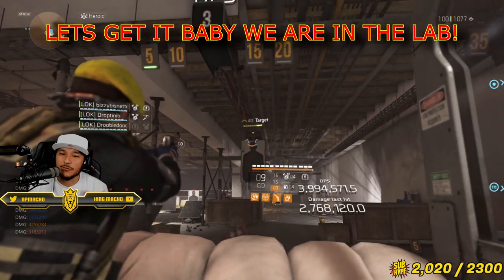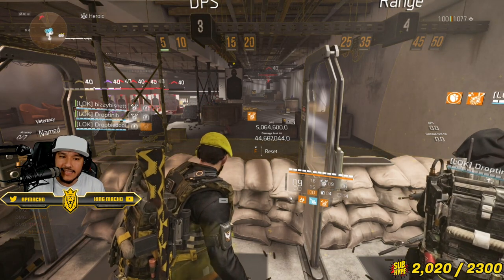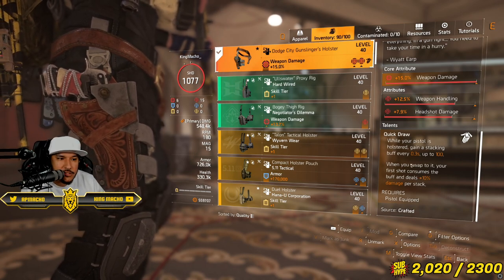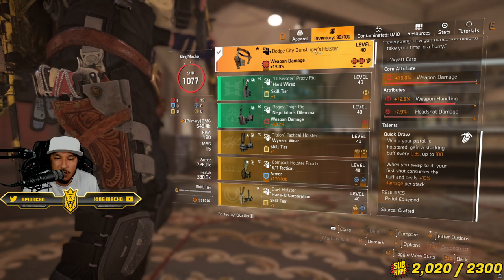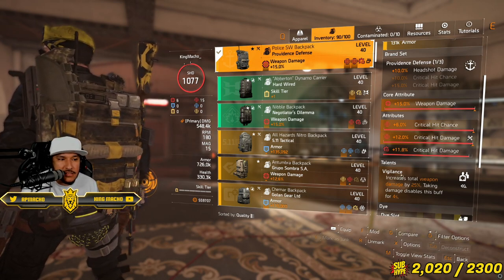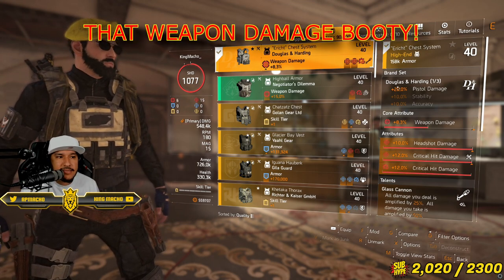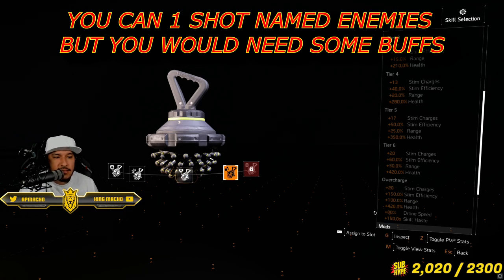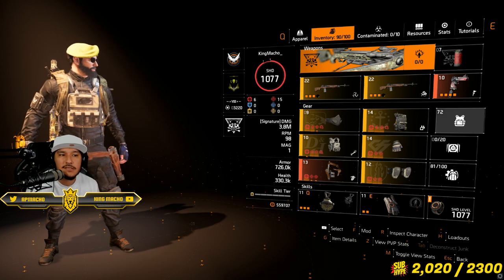61 Million Damage!! GUNSLINGER'S PISTOL BUILD BREAKDOWN! RAZORBACK SETUP | The Division 2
YOOOOOOOO! Hope all is well. Today I bring you the pistol build I use on Razorback. You can also 1 shot named enemies, EZ. I want my community to be on point let me know what you all think and what you want to know! 💜
🔴 - Twitch LIVE streams (Usually daily streams) - 🔴